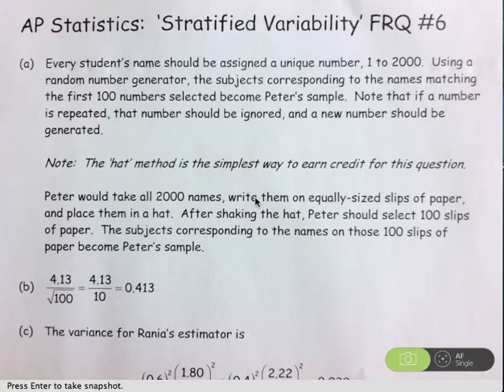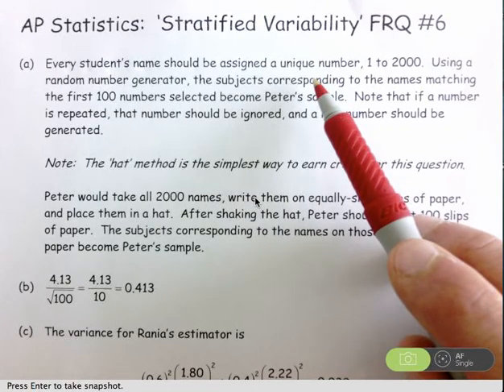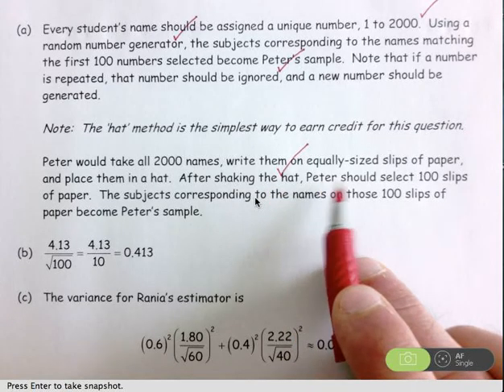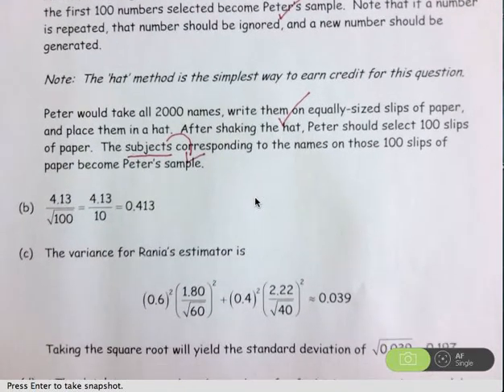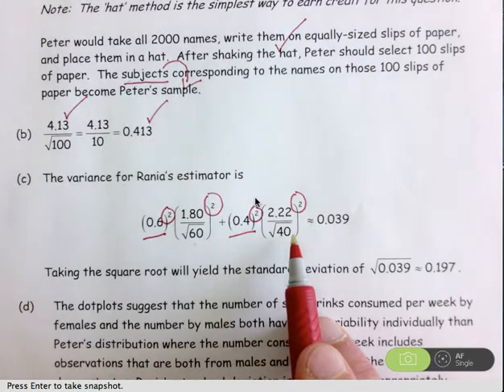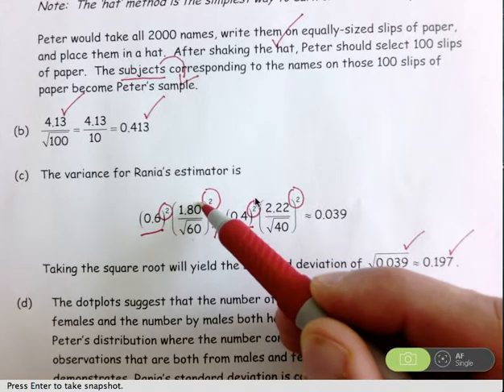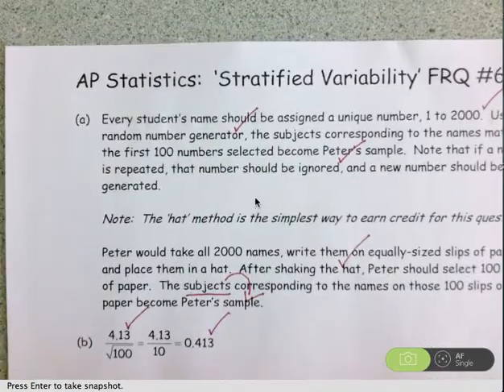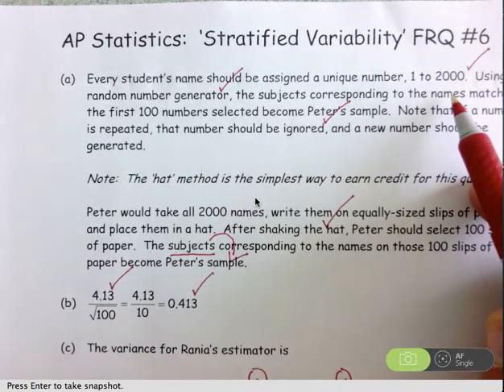Stratified Variability FRQ #6 Discussion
The solution and rubric to this 'Stratified Variability' FRQ are discussed.